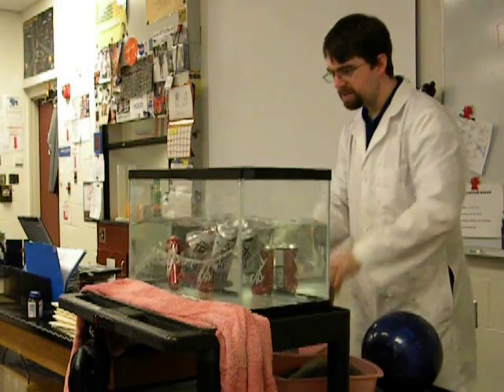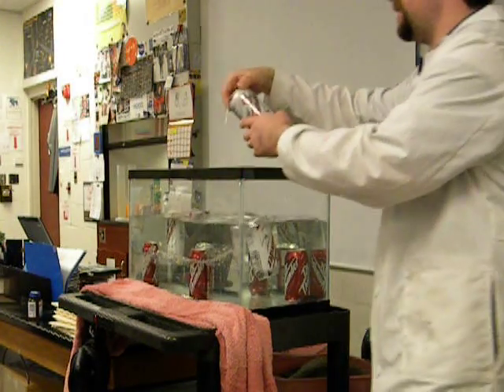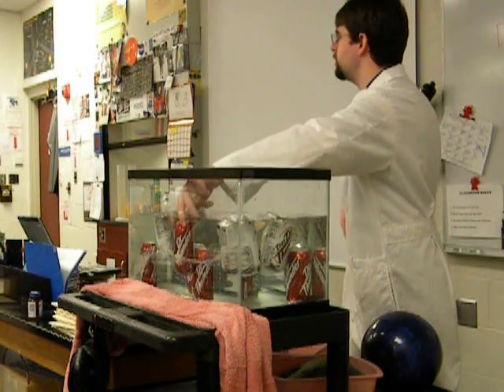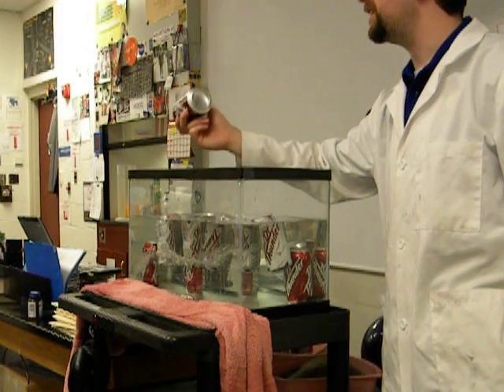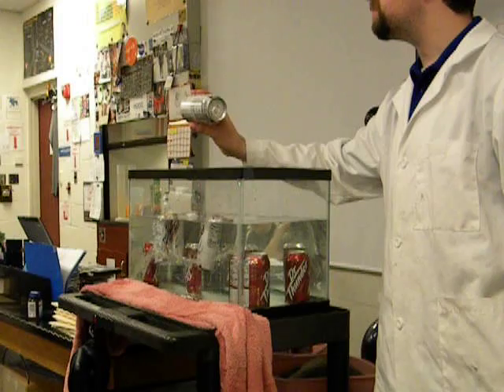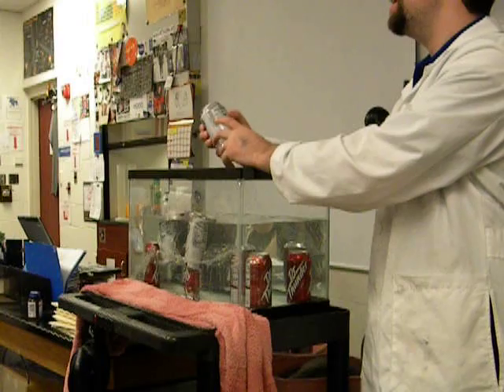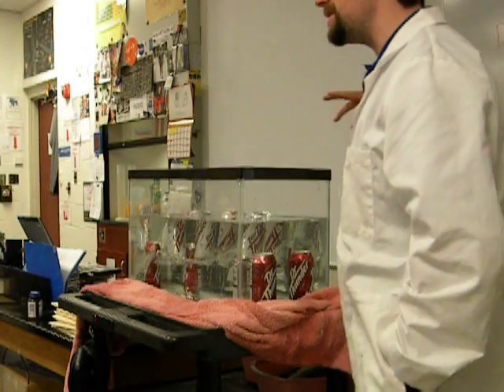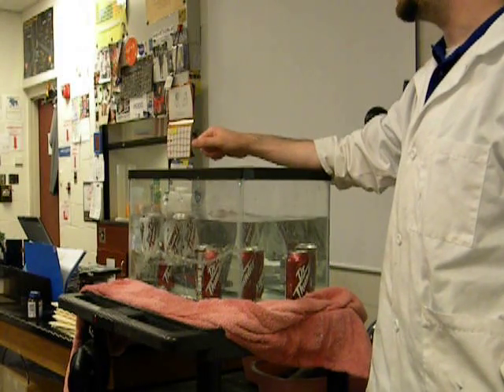Density Demo Pop Cans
In general, cans of diet pop will float while cans of regular pop will sink.  This means that they have different densities which really comes down to what they used to sweeten the pop- high fructose corn syrup vs. aspartame.